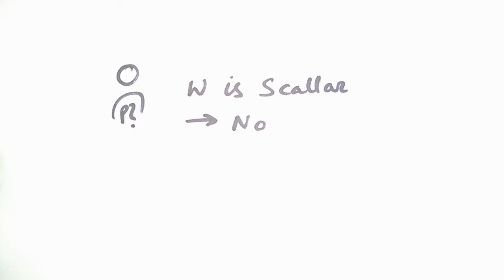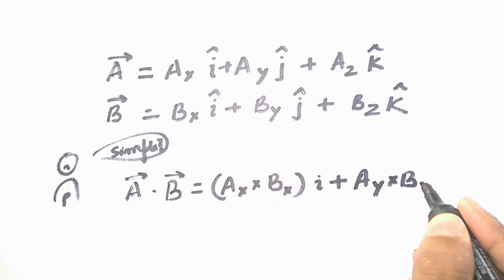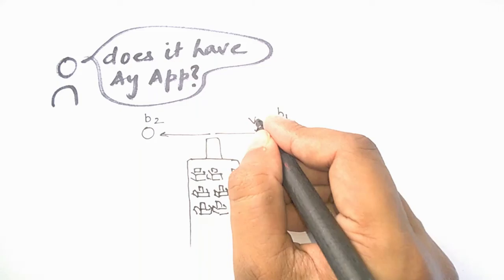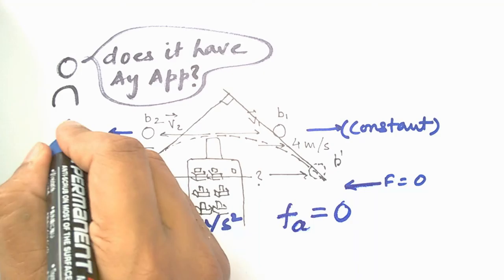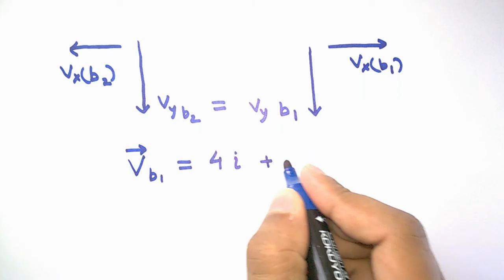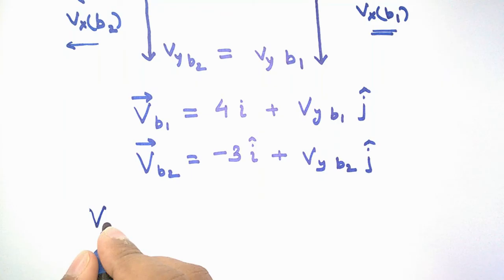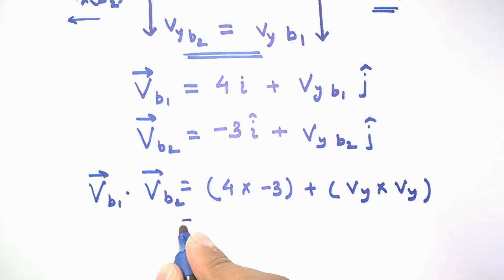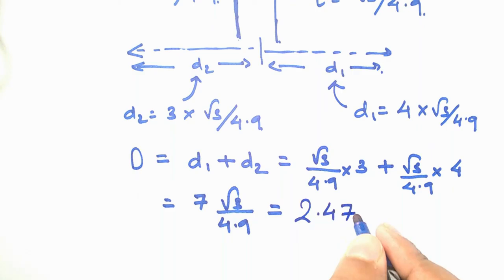Physics IE Irodov Q 1.11 (Dot Products and projectile motion)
the problem for this video has been taken from Physics IE Irodov Q 1.11.
Music Courtesy- 1. Renaissance Castle
2. Doctor True